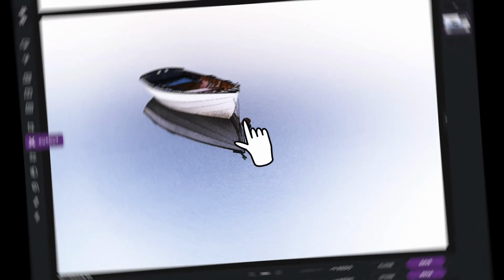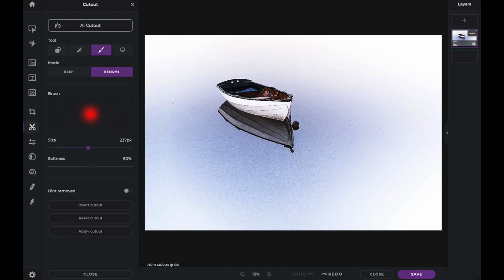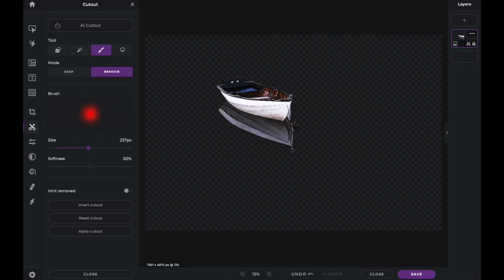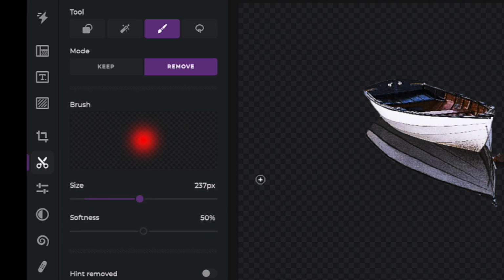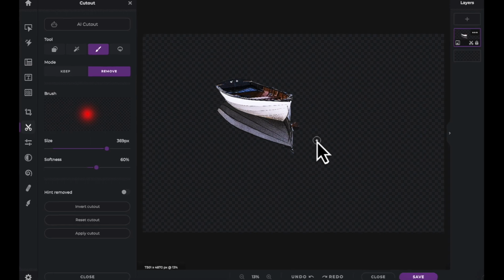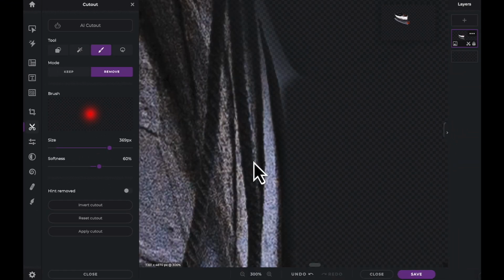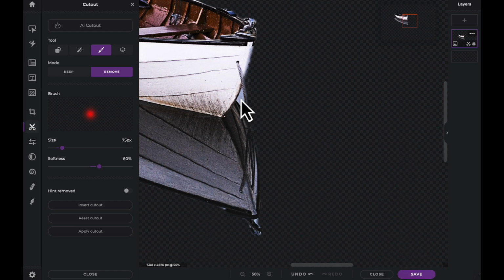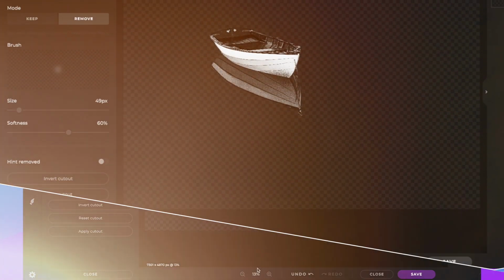Quick & Easy Series: Draw Cutout in Pixlr X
In today's Quick & Easy tutorial, learn to use the draw cutout tool in Pixlr X to create custom selections in your images💫